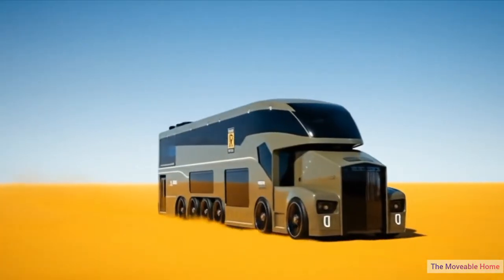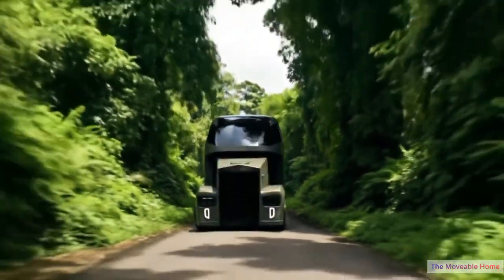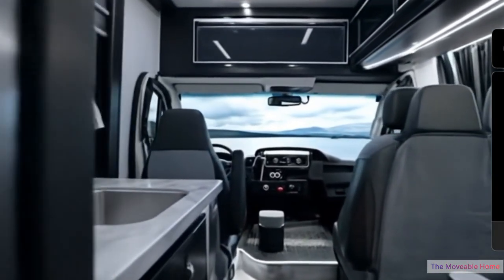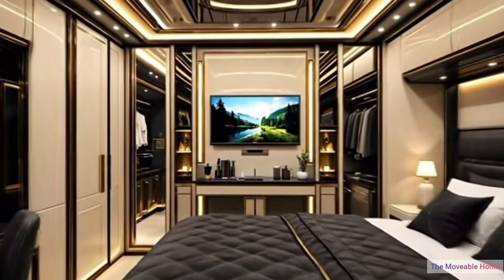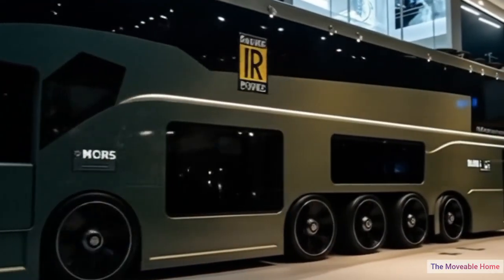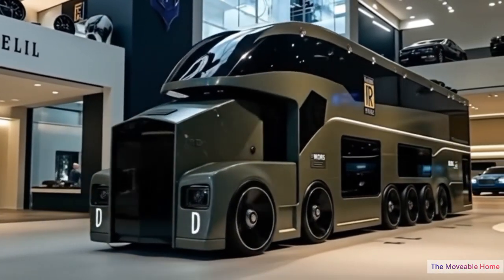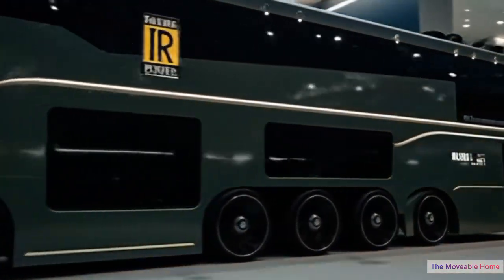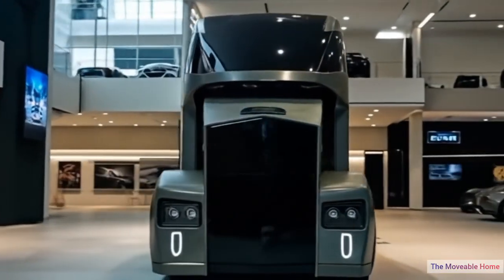Rolls-Royce Phantom Motorhome l Smart Home automation system project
Welcome to The Moveable Home, your destination for luxury on the road.
In today’s episode, we’re exploring the 2026 Rolls-Royce Phantom Motorhome — the ultimate symbol of elegance, power, and innovation. Inspired by the legendary Phantom sedan, this rolling palace brings handcrafted luxury, cutting-edge technology, and unmatched comfort to the world of motorhomes.

From its bespoke interior wrapped in fine leather and rare wood veneers to its powerful hybrid V12 engine, the Rolls-Royce Phantom Motorhome redefines what it means to travel in style. Whether cruising through Europe or parked at an exclusive resort, this masterpiece turns every journey into a first-class experience.

✨ Highlights:

Handcrafted luxury interior inspired by the Phantom series

Advanced smart home integration and voice control

Hybrid V12 powertrain with silent electric drive

Exclusive customization options and off-grid solar power system